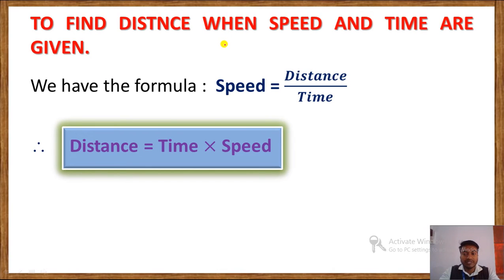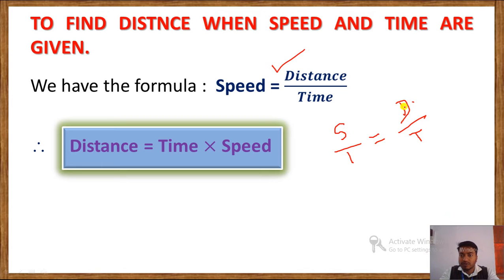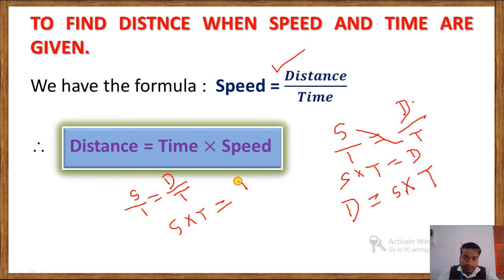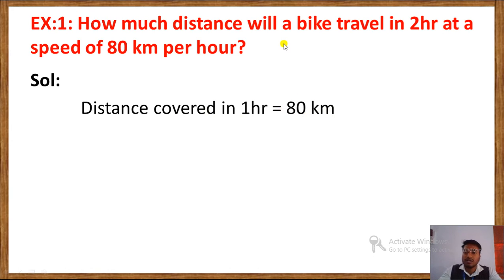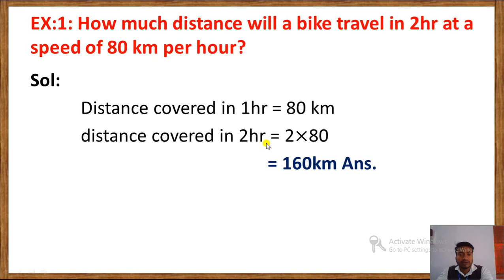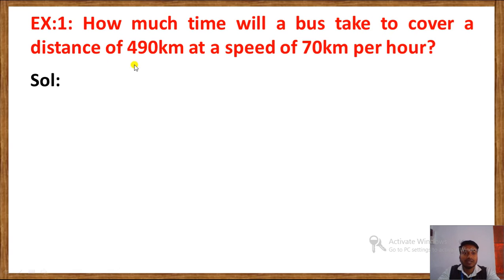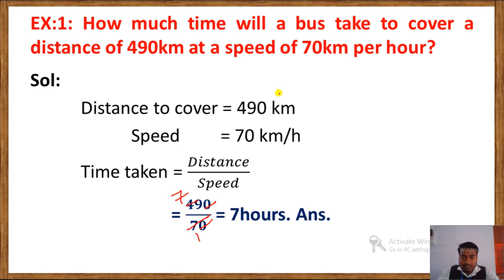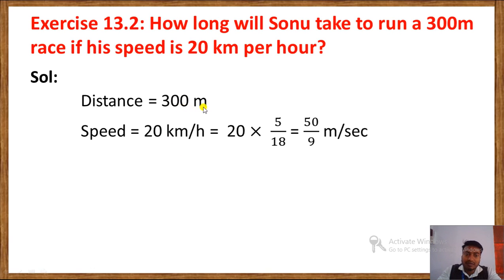04-02-21||Cha-13:Speed, Distance, and Time|| Std-5: Maths (part3)